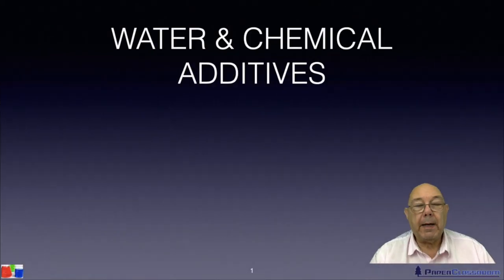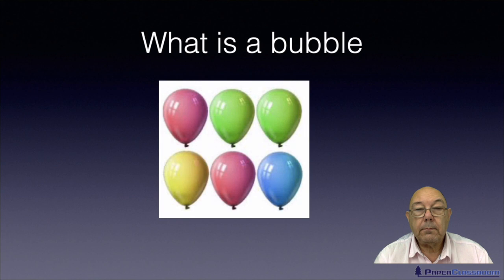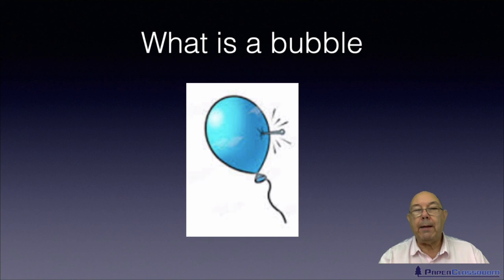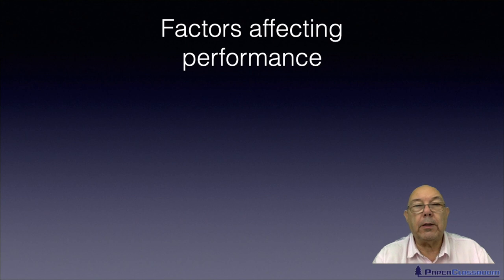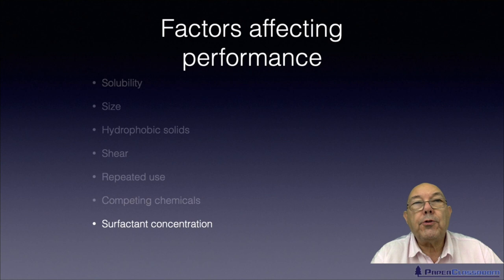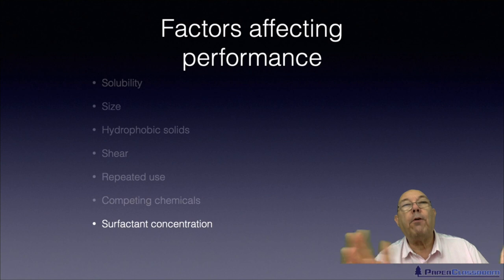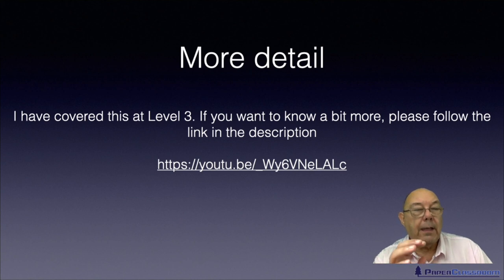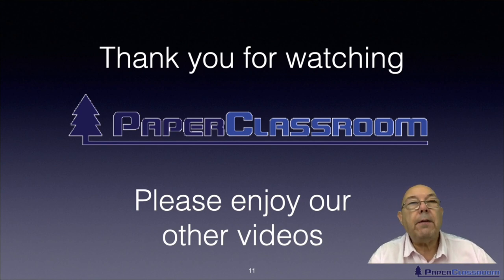Level 2 Papermaking - Antifoams and Defoamers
This video supports the Level 2 Technical Certificate Water & Chemical Additives Unit. In this tutorial we look at the reasons why these do not always work as well as we expect them to. For more detail. Follow this link to see an animation for Level 3 students.